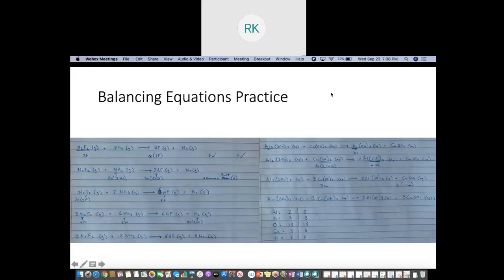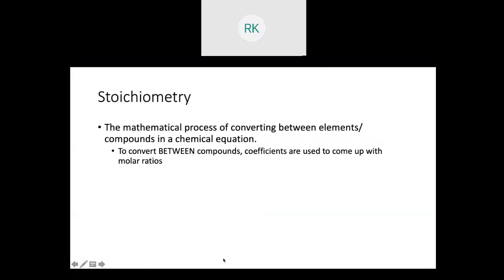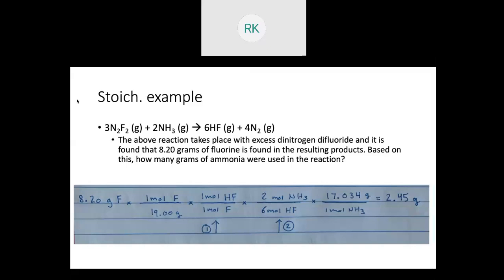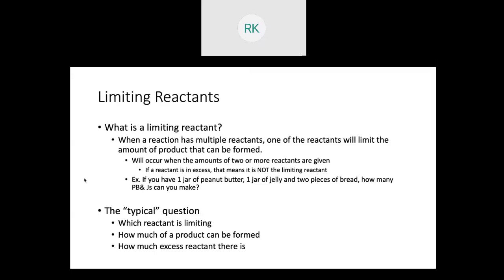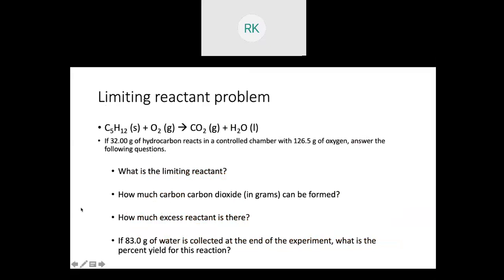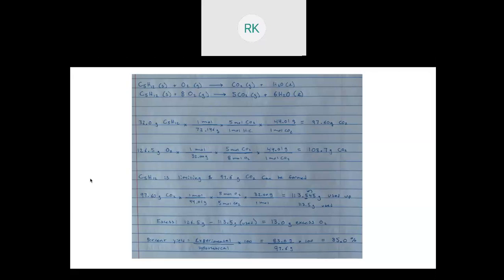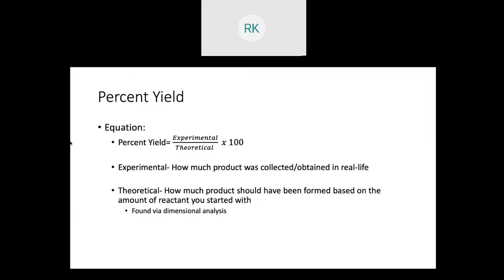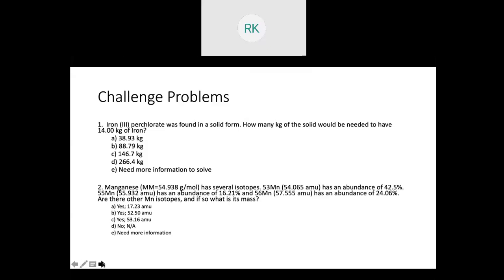9/23 pt 2